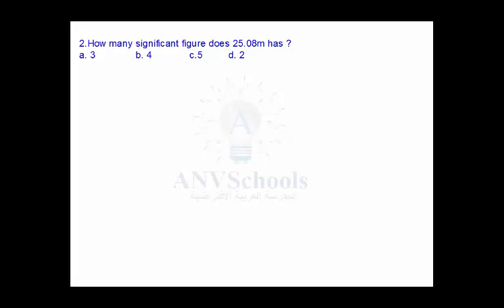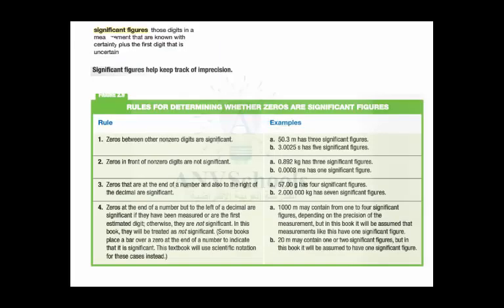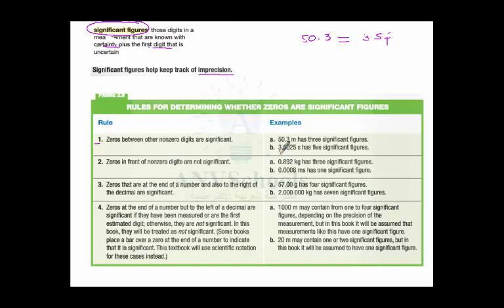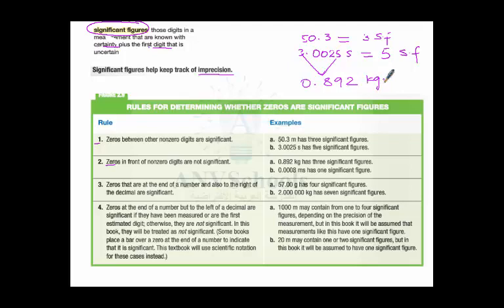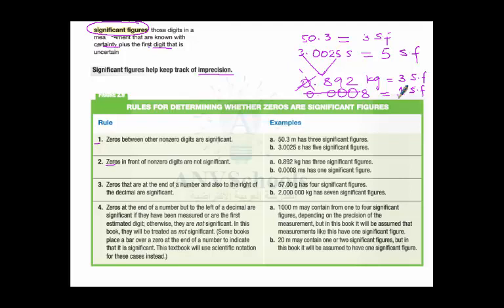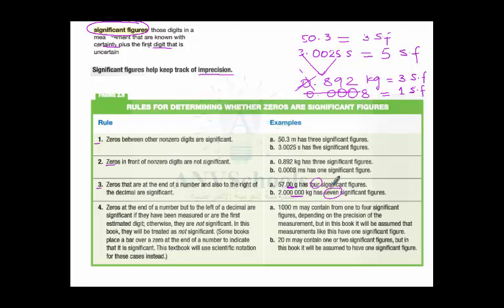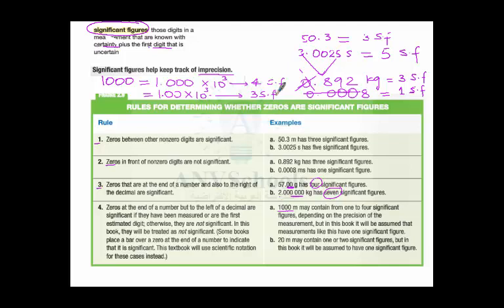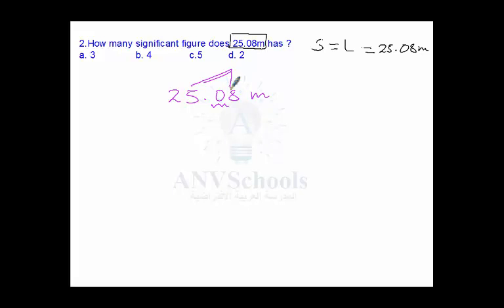What is Physics Solving Problems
What is Physics Solving Problems 2